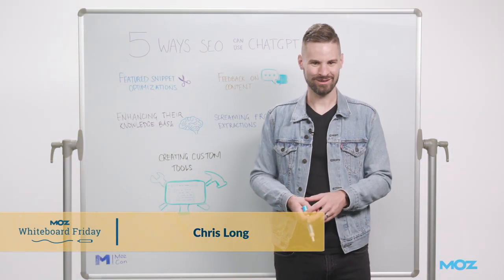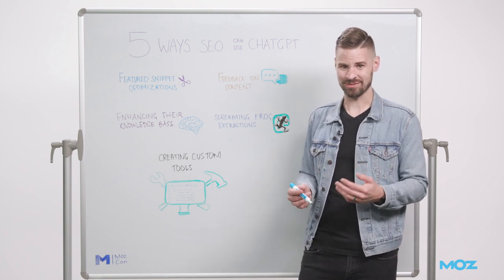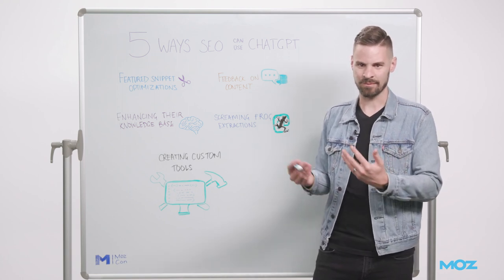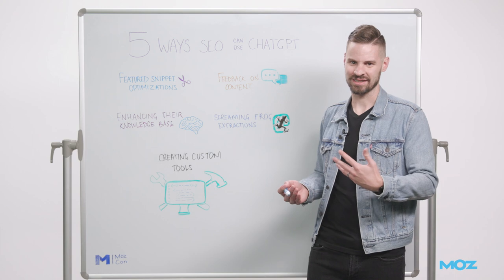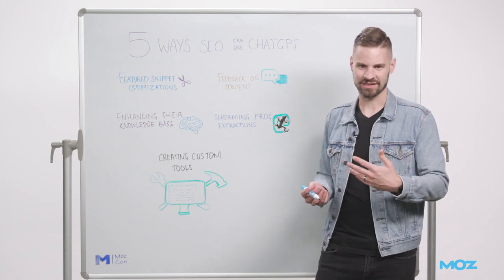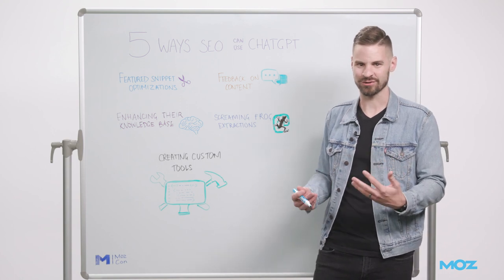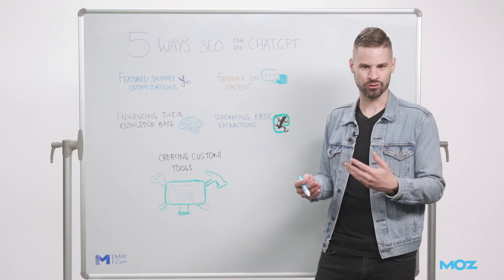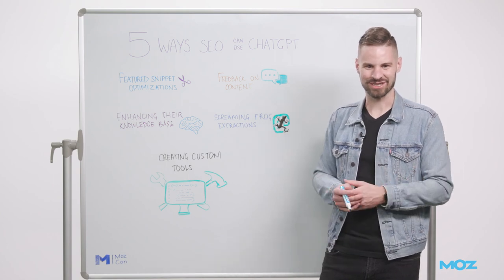5 Ways SEOs Can Use ChatGPT | Whiteboard Friday | Chris Long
Are you looking for a way to leverage ChatGPT for SEO? 🤖 Learn FIVE ways to use the popular AI chatbot to speed up search marketing tasks in this fan-favorite episode of Whiteboard Friday!

===TIMESTAMPS===
00:19 Featured Snippet Optimization
01:03 Getting Feedback on Content
01:54 Enhancing Your Knowledge Base
02:44 Screaming Frog Extractions
03:25 Creating Custom Tools